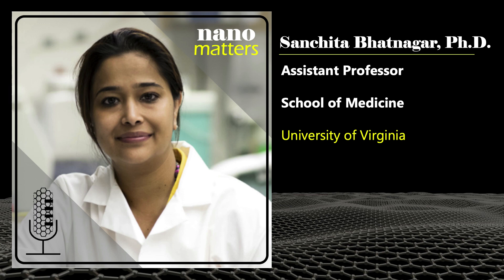Improving the Treatment of an Aggressive Form of Breast Cancer with Nanoparticles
In this episode of Nano Matters, Sanchita Bhatnagar, Assistant Professor at the University of Virginia, discusses her work using lipid nanoparticles linked to antibodies to improve the treatment of an aggressive form of breast cancer.

CREDITS

Special thanks to:
Sanchita Bhatnagar